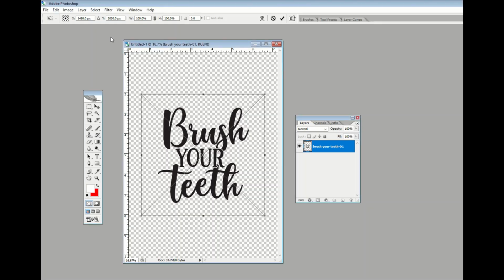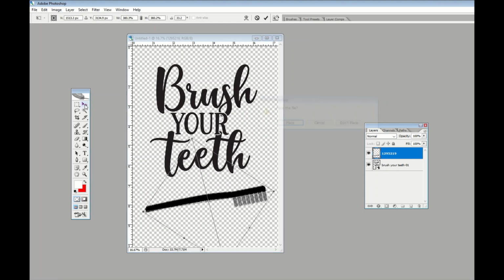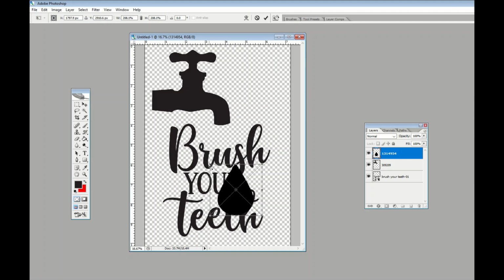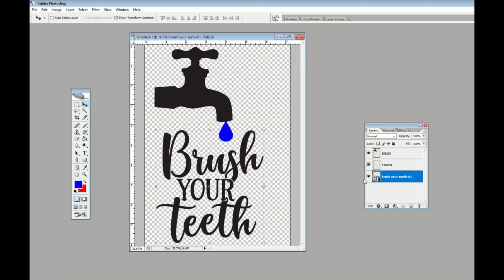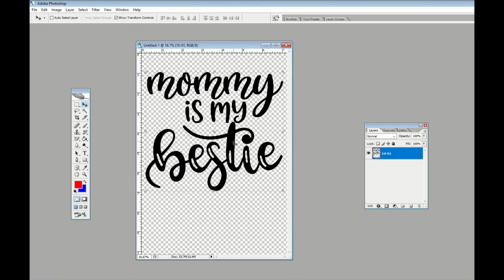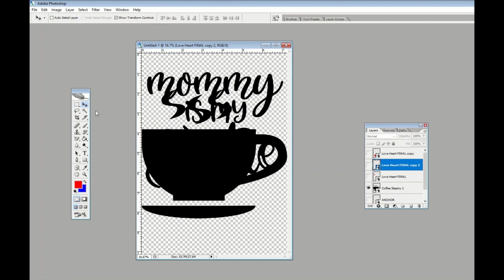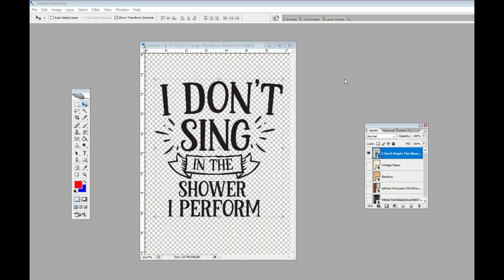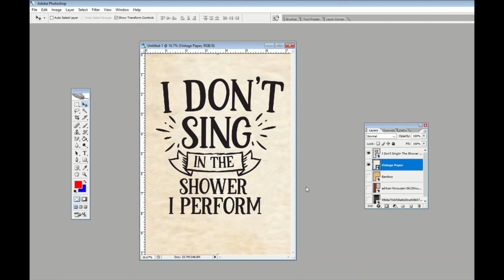HOW TO AVOID Print on Demand COPYRIGHT STRIKES - 3 Methods to Use Commercial License Designs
If you are buying bundles or using the freebies from sites like Creative Fabrica, you may be wondering "can I just upload the design as is" to a site like Redbubble or Teepublic?  You run the risk of getting a copyright strike (because someone else, or hundreds of other people, downloaded and are using the exact same base design).  In this video I have 3 methods (with examples) that you can use to modify your design quickly and easily.  By modifying the design, you are now creating new artwork that you would own the copyright to.

If you are interested in buying something (like a bundle or individual design):

Timestamps:
00:00 Introduction
01:50 Method #1
05:27 Method #2
08:14 Method #3